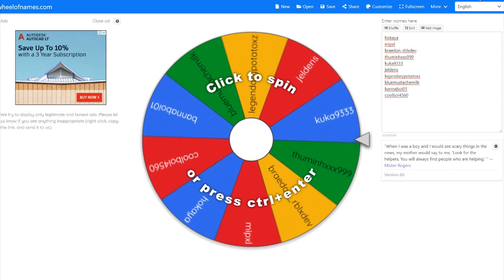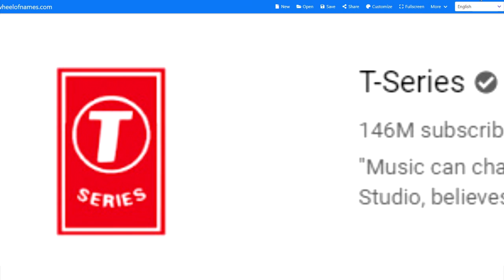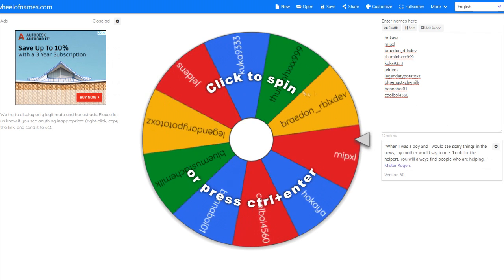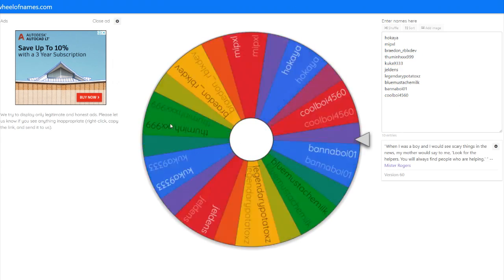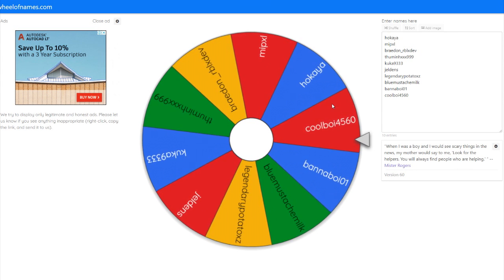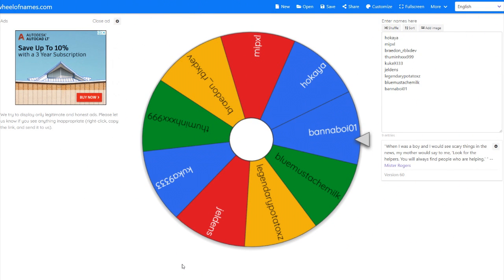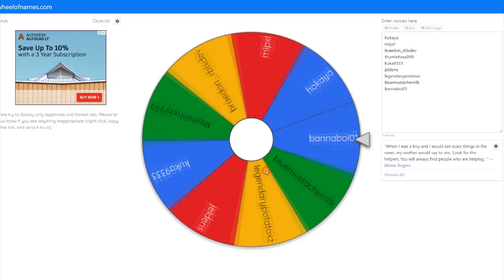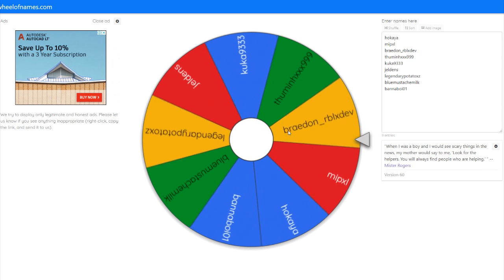300 Subs ROBUX Giveaway!!!.. Sorry for the late giveaway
Along with a video with FACE CAM!!... If u lost this giveaway stay for more because im frequently doing them. Im sorry for the people that lost and good luck next giveaway.